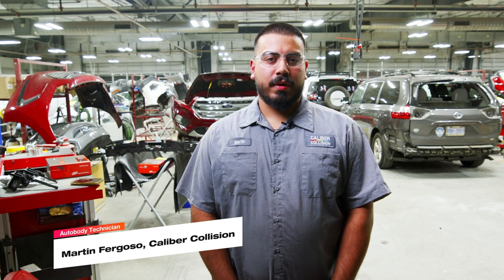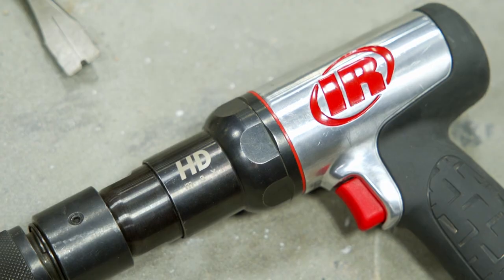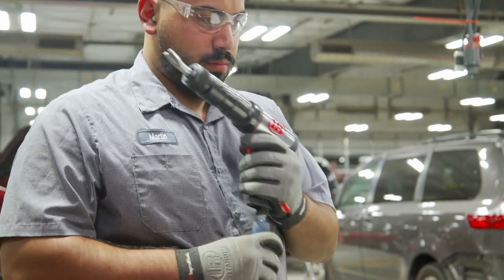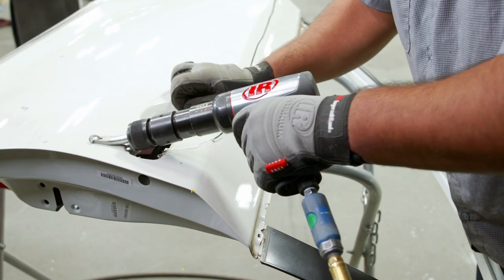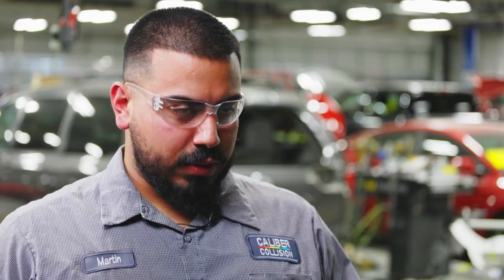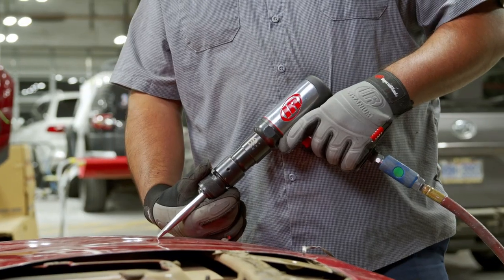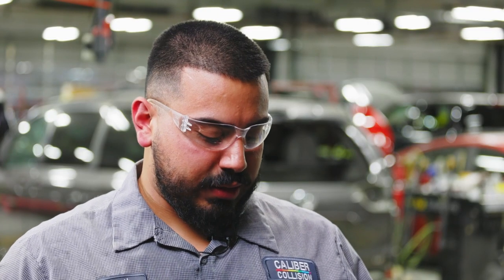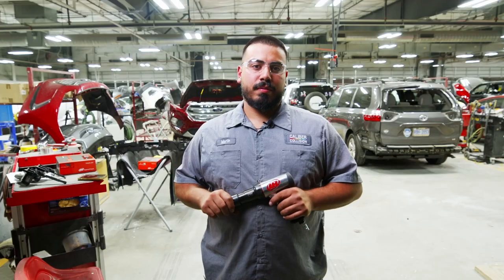135MAX HD Air Hammer | Autobody Technician Testimonial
The 135MAX HD Air Hammer is the next generation air hammer that builds on the foundation set by 119MAX––incredible performance and power at an accessible cost––while leveraging a fine-tuned feather-able trigger, inspired by legendary Ingersoll Rand impact wrenches, for more precision and even better results.